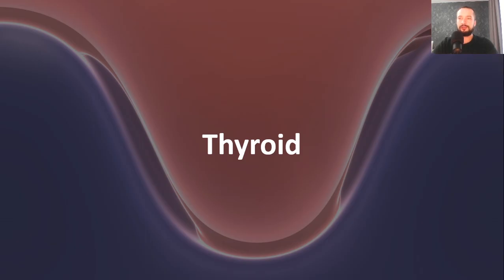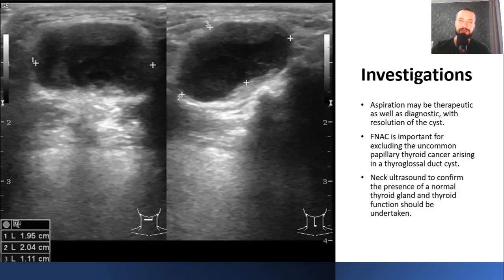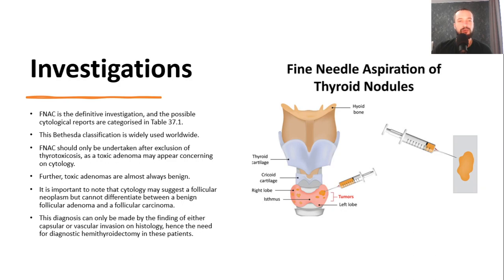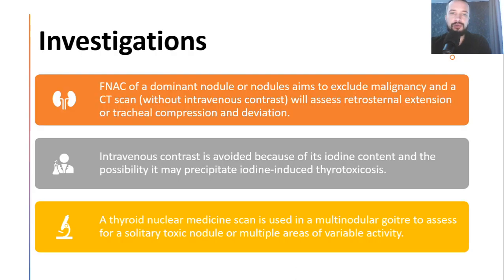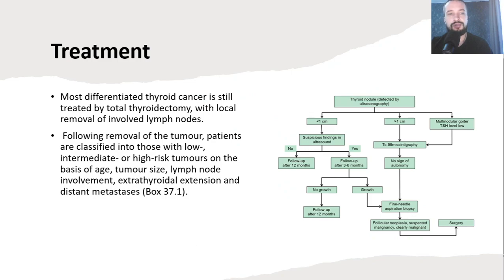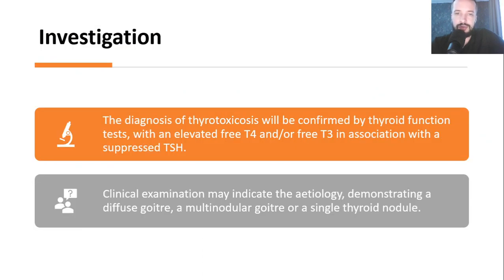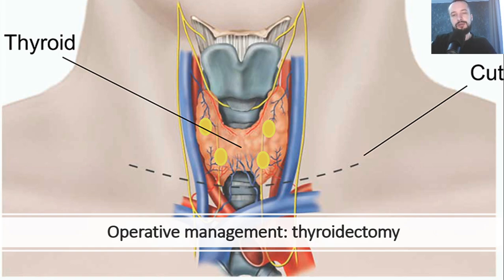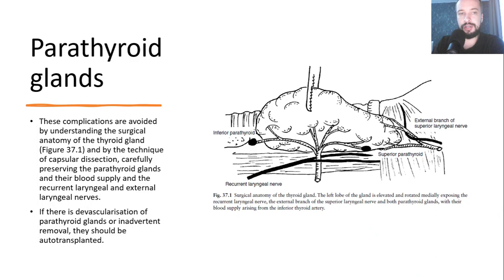Faculty Surgery. Thyroid